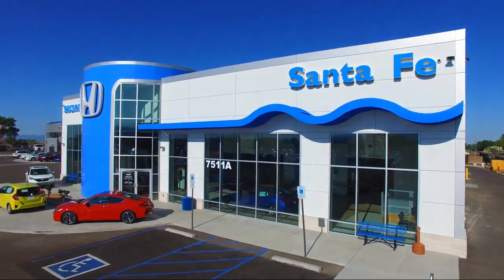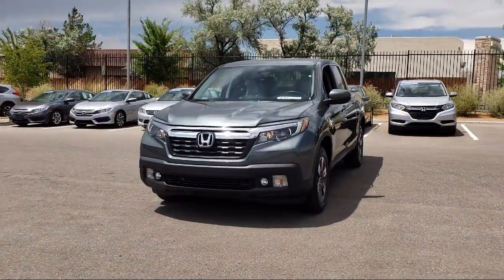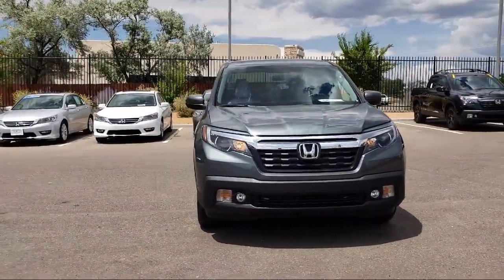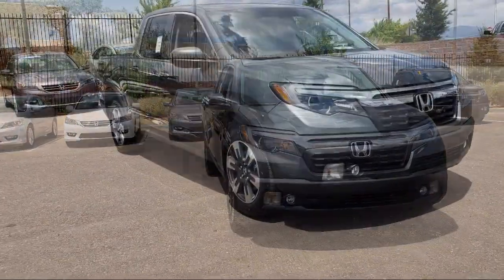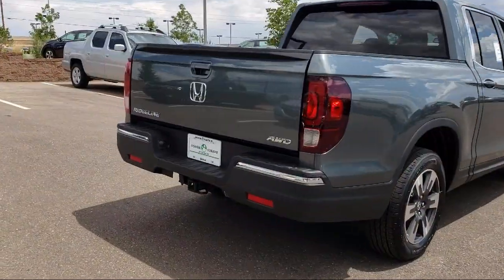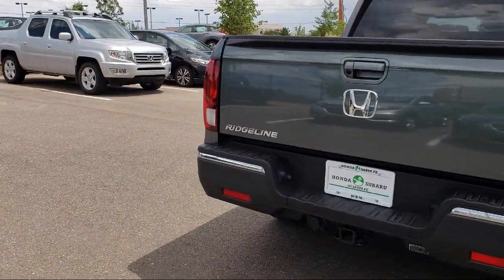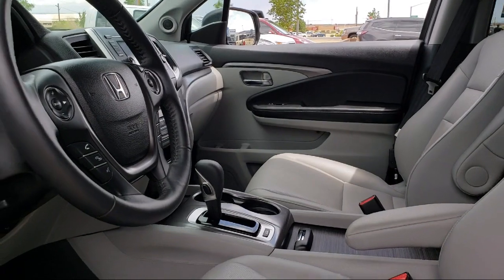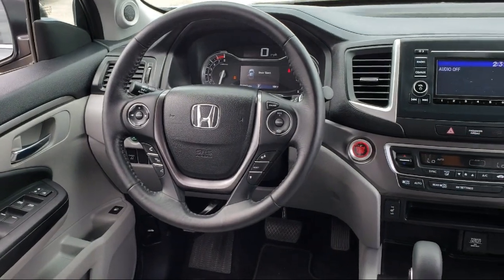2018 Honda Ridgeline Crew Cab RTL Santa Fe New Mexico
2018 Honda Ridgeline Crew Cab RTL Stock Number: P7459 Vin:5FPYK3F51JB015702.